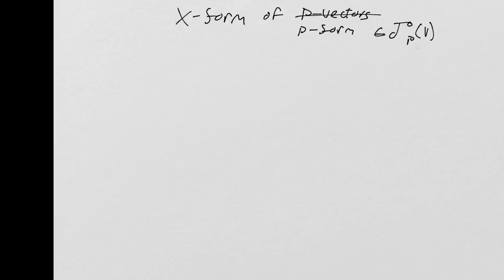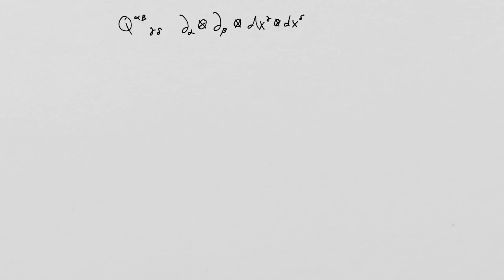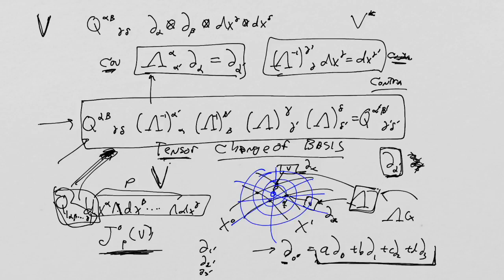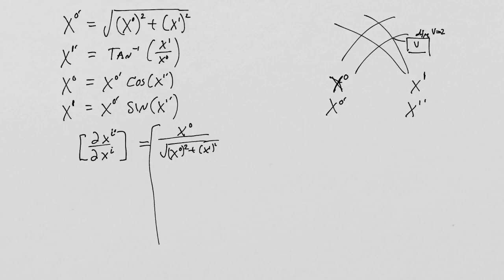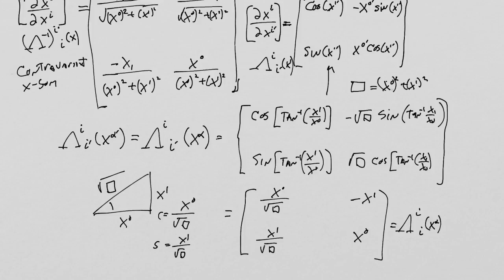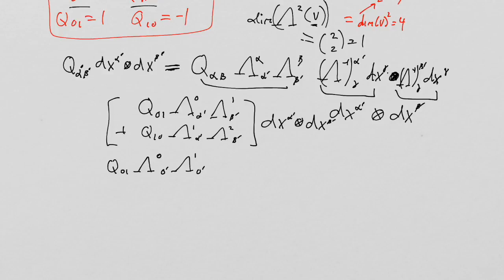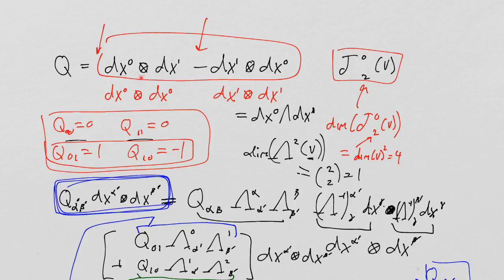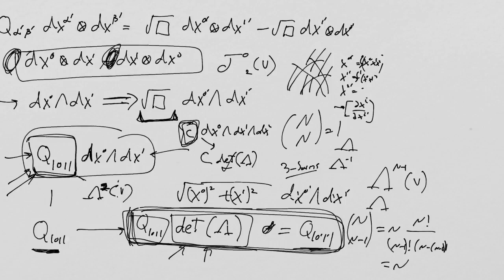What is a Tensor? Lesson 29: Transformations of tensors and p-forms (part review)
What is a Tensor? Lesson 29: Tensor and N-form Transformations

This long lesson begins with a review of tensor product spaces and the relationship between coordinate transformations on spacetime and basis transformations of tensor fields. Then we do a full example to introduce the idea that a p-form when p = dim(V) has a different transformation rule when cast in the strict basis of the dim(V) exterior power space.